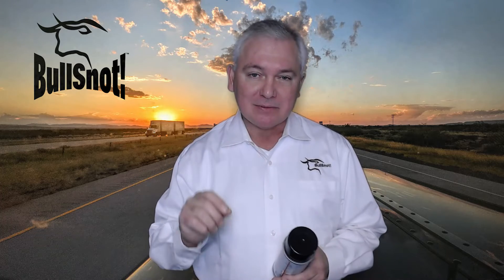BullSnot! GreaseABull Spray Grease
For those who don’t know BullSnot!  Watch and learn about GreaseABull Heavy Duty Spray Grease. BullSnot! in over 1,000 retail locations nationwide and growing rapidly thanks to our amazing customers!